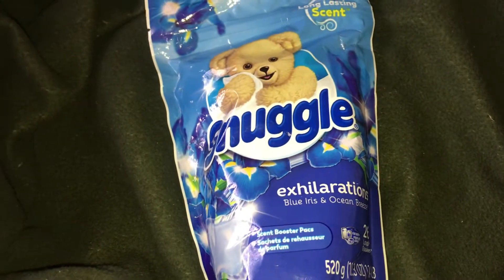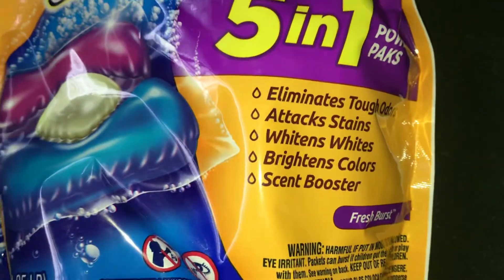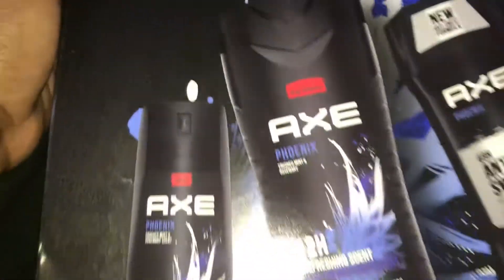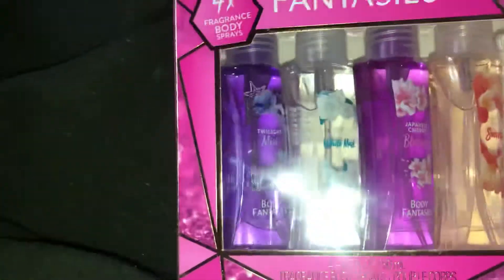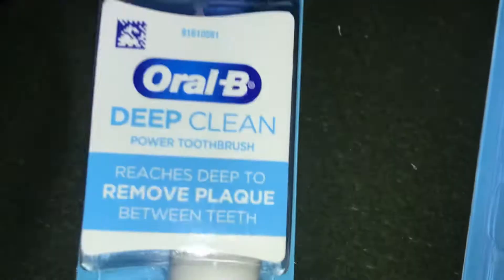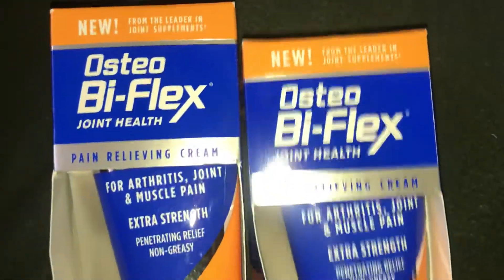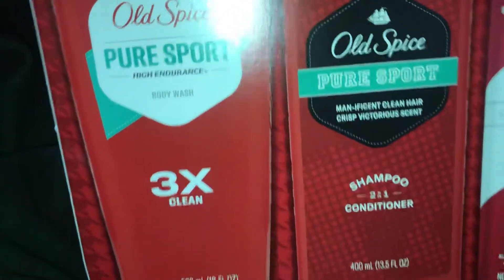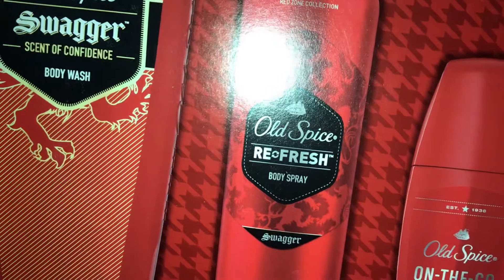Small Walmart Haul November 25th 2021